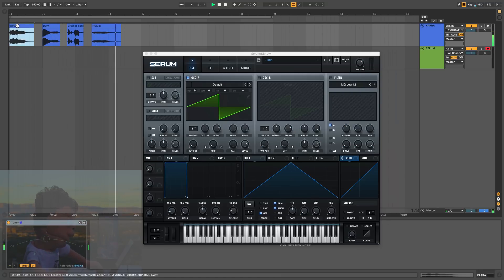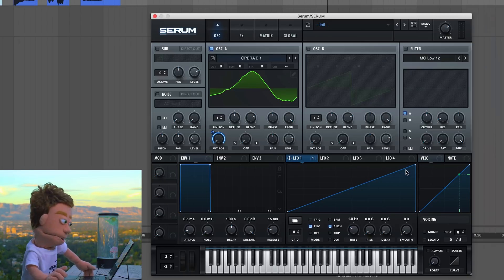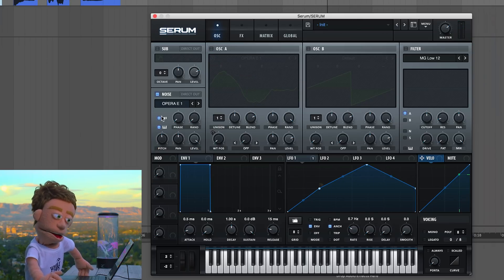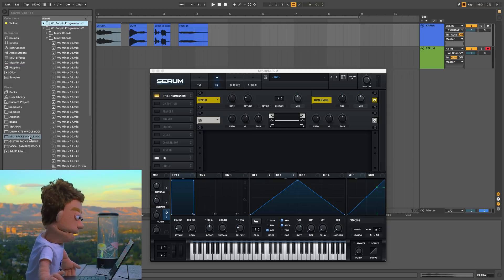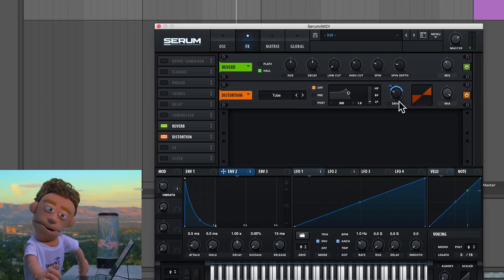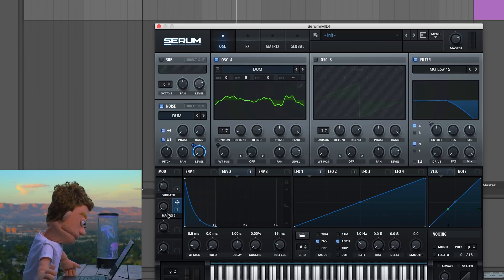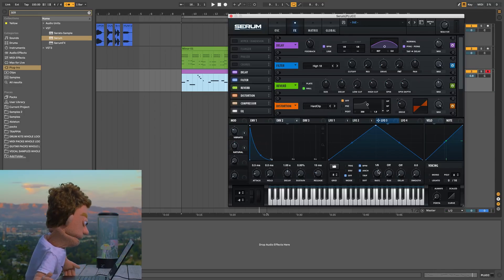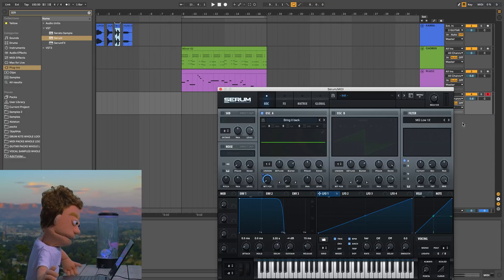How To Make Vocal Synths In Serum | Importing Audio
How to import Audio into Serum using vocal samples to create vocal synth presets. Reid Stefan Realest Puppet In The Game Uses Ableton 10 to make a beat from scratching using Karra vocal samples as Serum Wavetables. Custom wavetables allow you to create serum presets from audio and process them with the plugins in Serum FX. Always tune your vocal samples before importing them into serum. You can check the tuning with Autotune or the Tuner in Ableton. This tutorial also covers how to record and arrange a beat in ableton from scratch. These sound design tips and tricks will help you import any audio sample into your synth! Importing samples into serum's noise oscillator also allows you to use Serum as a sampler.